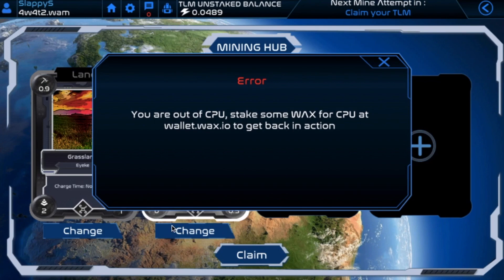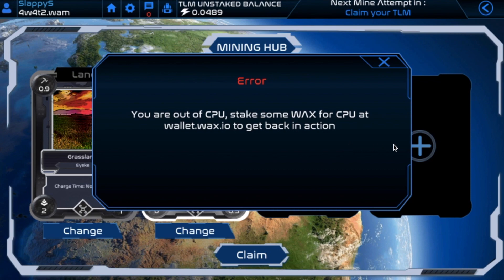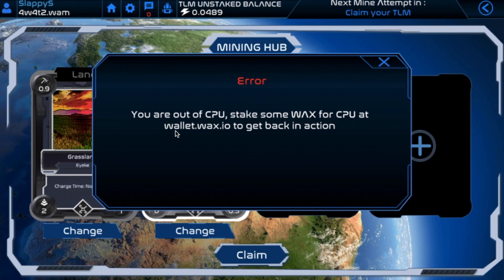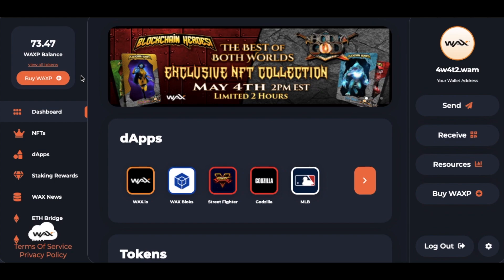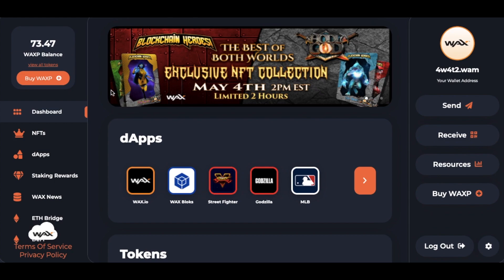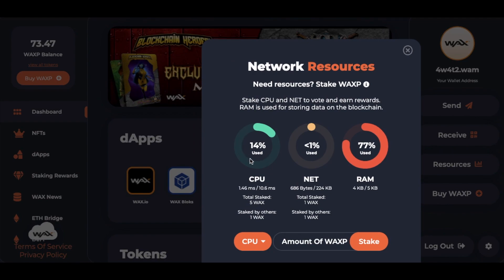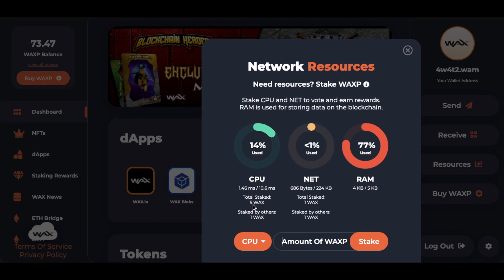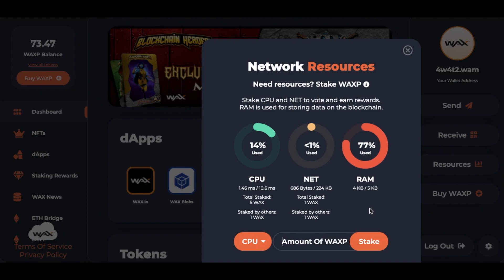How to Stake Wax- Fix Alien Worlds Error Message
Check out today's special tech deals:

In this video, we walk you through the steps of eliminating your Stake Wax Error Message. There are a few easy steps you can follow.